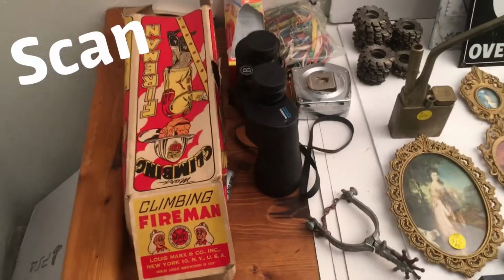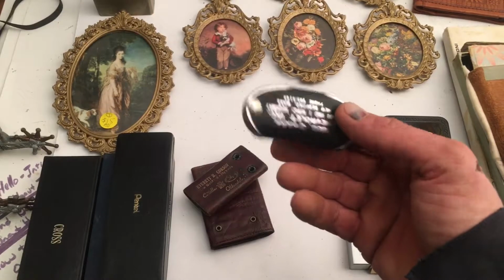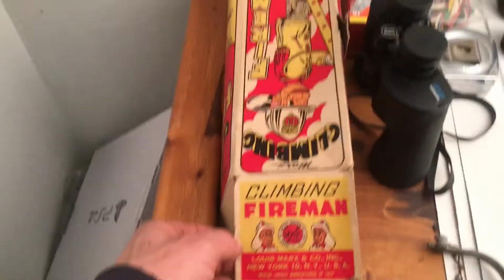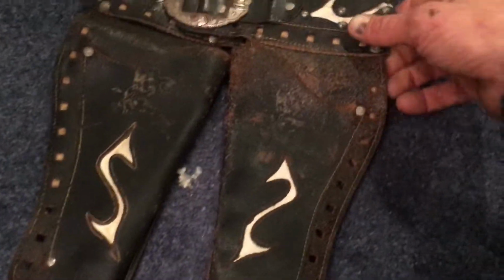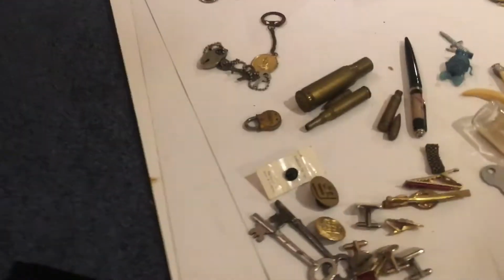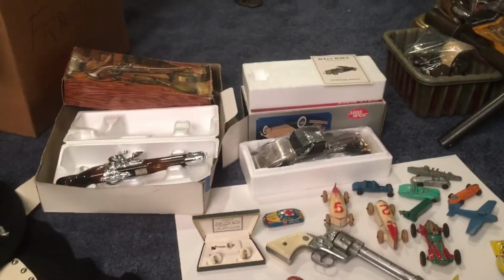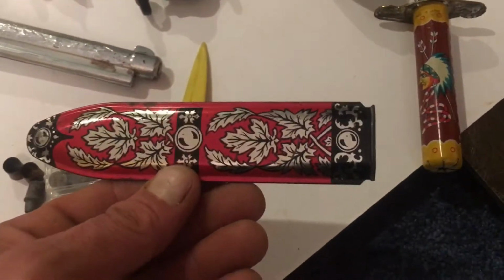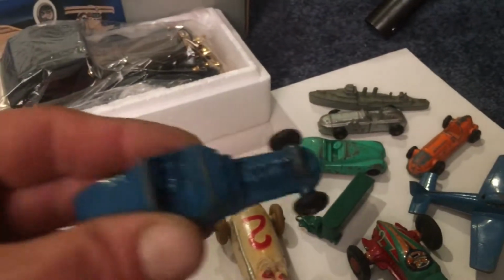Estatesale Haul Vintage Toys, Marx, Cap Guns and more ..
Estatesale haul Bestrate estate mid week sale toys and more 360 spent